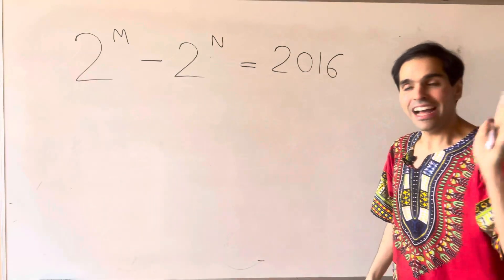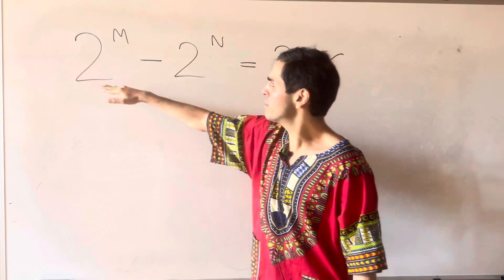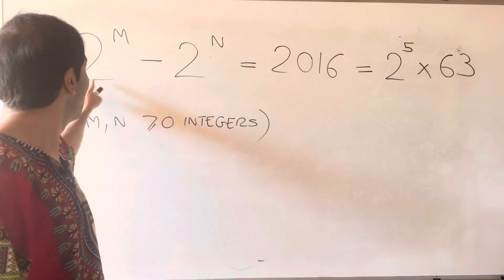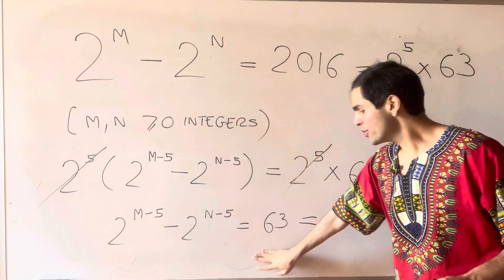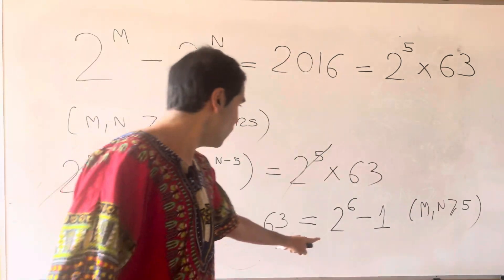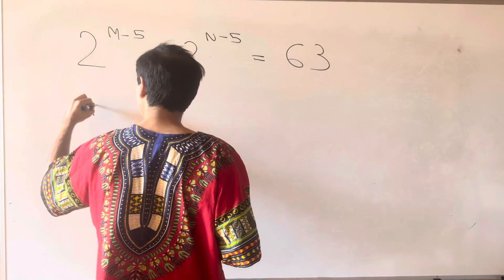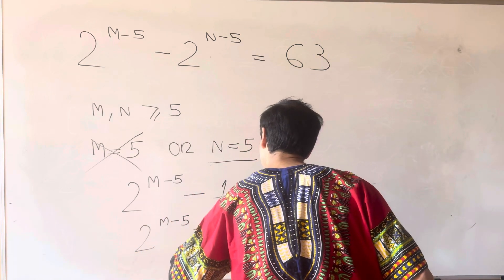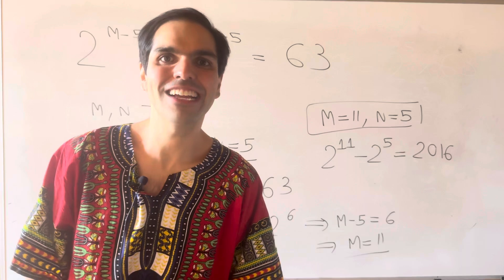Can you solve this PhD entrance exam number theory question?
Can you solve this seemingly simple number theory problem? Most applicants to Peyam University failed to do so, but do you have what it takes? See if you are up for the algebra and prime number and arithmetic and Mersenne challenge that was used for an entrance exam interview question! Fermat would be proud of this video